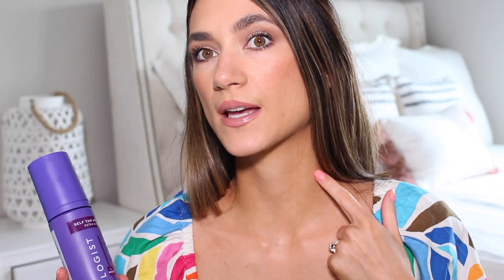The BEST drugstore releases of 2022 so far...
These are some of my favorite finds in a while!

✔️ KEEP WATCHING:
1. More New Drugstore Makeup

Naturium Body Lotion*